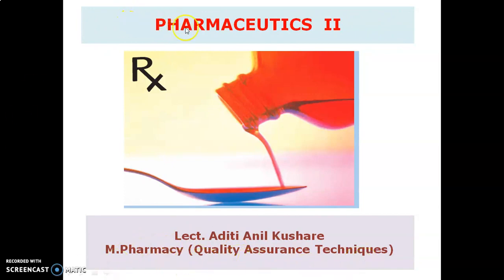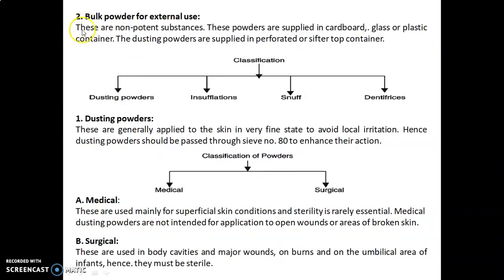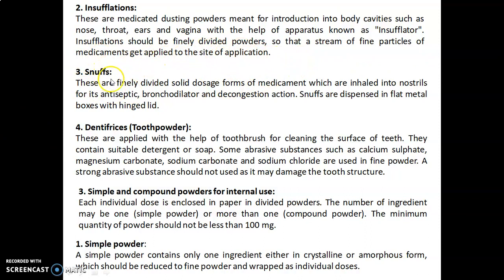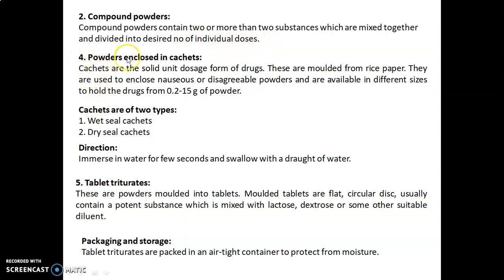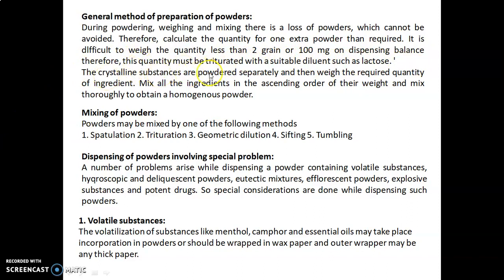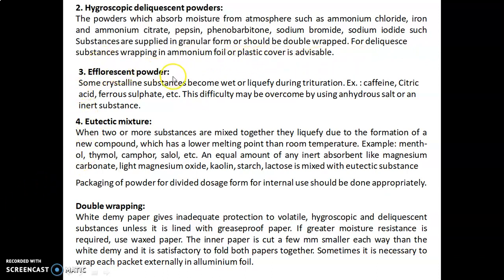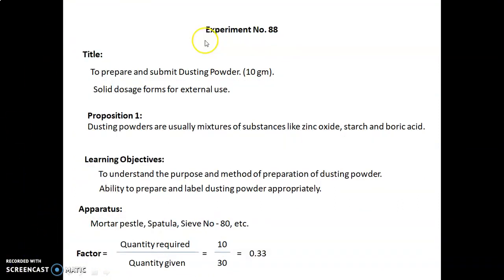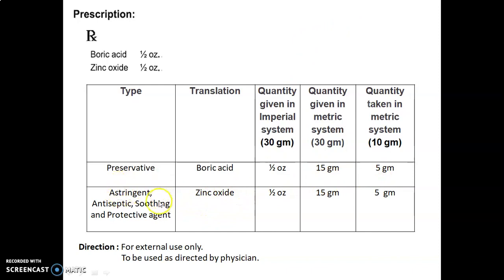EXPT. NO. 88 - TO PREPARE AND SUBMIT DUSTING POWDER